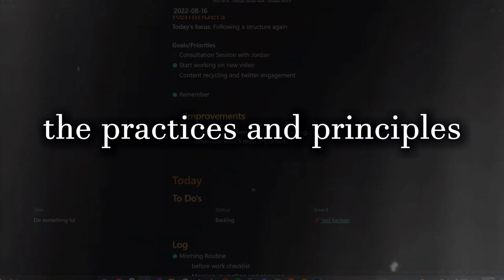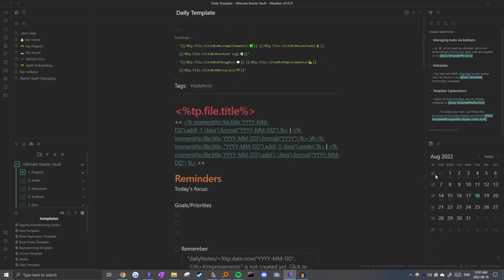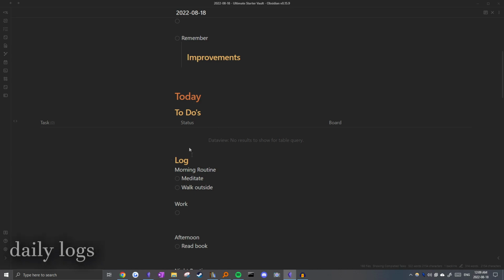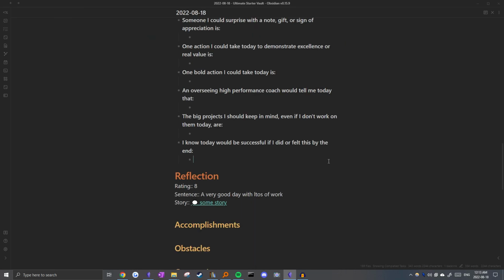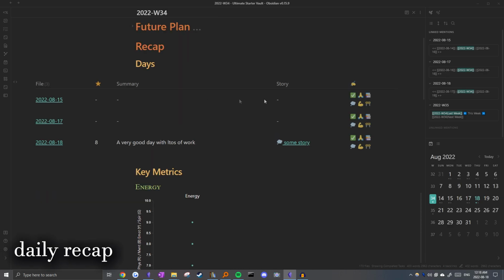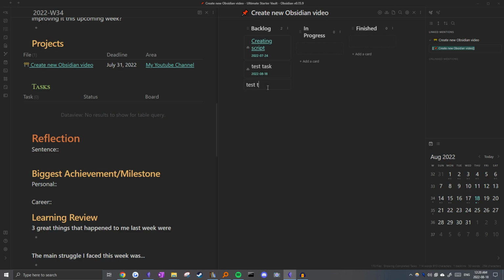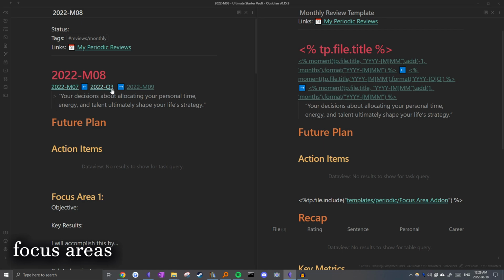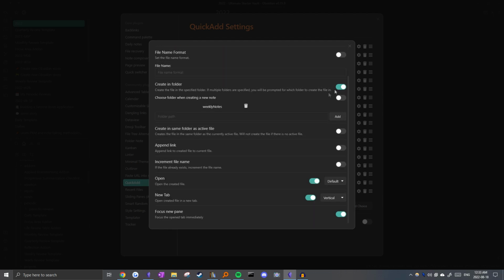How I Automate ⚙️ My Periodic Notes using Obsidian (Daily, Weekly, Monthly Reviews and Planning)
▬▬▬▬▬▬► SUPPORT ME ◀︎▬▬▬▬▬▬
Tuition fees are expensive, so if you've found value from my content and are feeling generous enough, any donations are appreciated ;)

I've implemented the practices and principles from productivity books like Getting Things Done, Make Time, and High Performance Habits into an automated life management system.
Through periodic notes like my daily note and weekly review, pursuing my goals and staying productive has never been easier.
I get to effectively plan, journal, and reflect on my days.
Track my achievements and progress on projects after every week
Stay focused on the areas that I value the most each month,
and assess my higher-order vision and purpose during each quarter and year.

I'll share how I achieve all of this using Obsidian, my tool of choice for automating and implementing these workflows
▬▬▬▬▬▬► TIMESTAMPS ◀︎▬▬▬▬▬▬
00:00 - Introduction

01:00 - Daily Notes
01:30 - Link daily note to neighbor and higher-order notes using templater
02:14 - Viewing my tasks for the day from kanban boards/projects
04:00 - Daily logs and recurring tasks
04:57 - Journal prompts (gratitude, preparations)
05:18 - Reflection section to summarize the day
06:18 - Have a content log section to record consumption and ideas
06:52 - Keep track of statistics using metadata

07:23 - Weekly Notes
07:52 - Show summary and details of each day
08:19 - Use line graphs to visualize metadata
09:18 - View the week's projects and tasks
10:16 - Reflection prompts to review and learn from the week
10:55 - Prepare for the next week with a future plan

11:21 - Monthly Notes
11:44 - Focus areas instead of projects for higher-order direction
12:20 - Using tp.file.include to make reusable text blocks for templates

13:05 - Quarterly & Yearly Notes
13:32 - My Plugin Settings (Calendar, Quickadd)
14:02 - Recommended periodic notes videos !